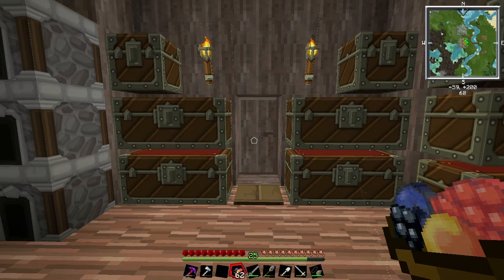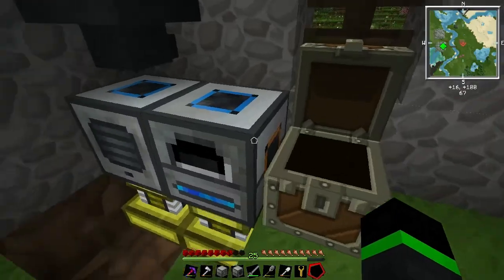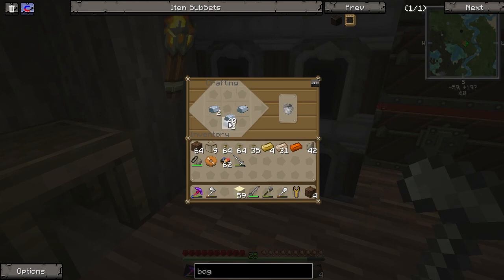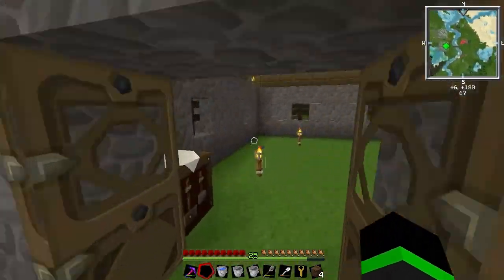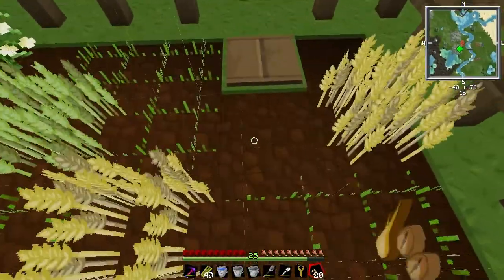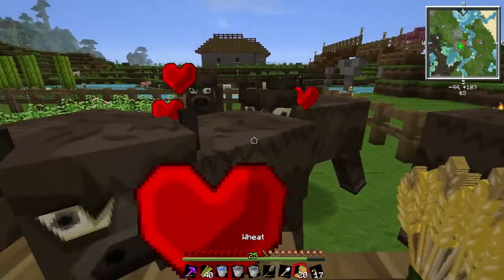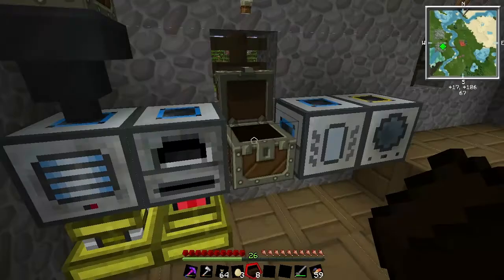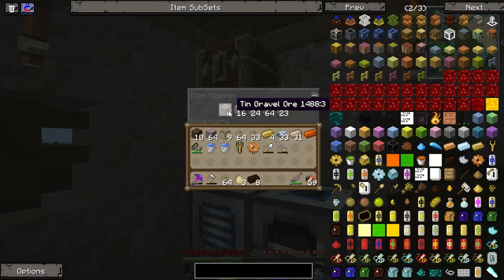Minecraft Lets Play Ep 8 (Clockwork Engine)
In this video I start playing around with thermal expansion.